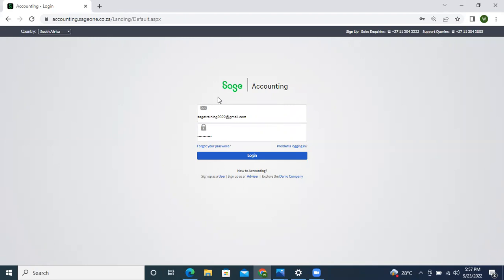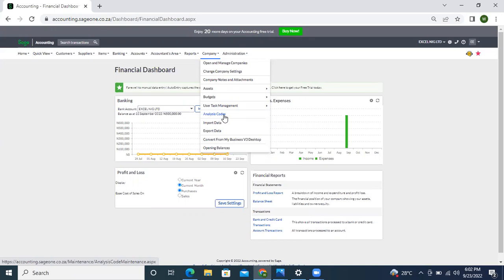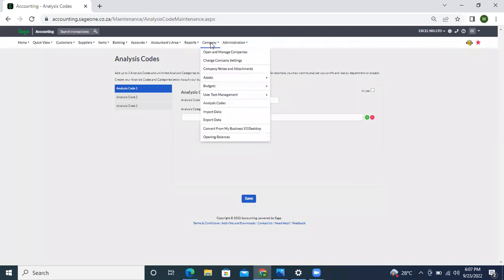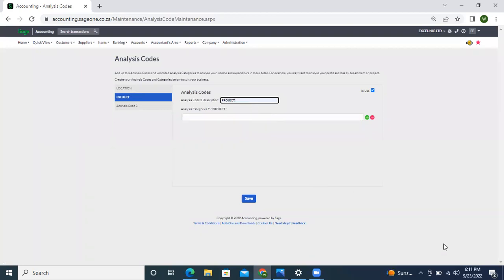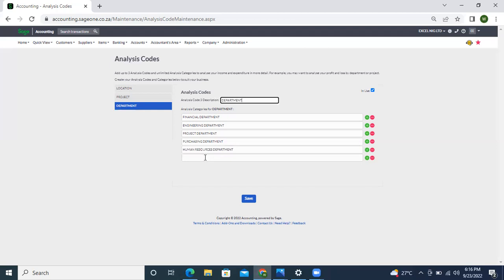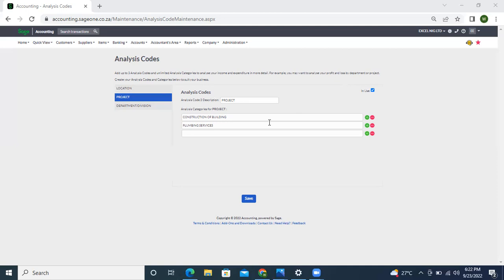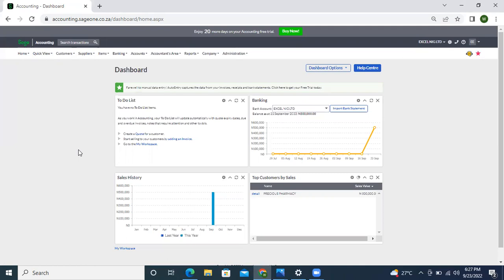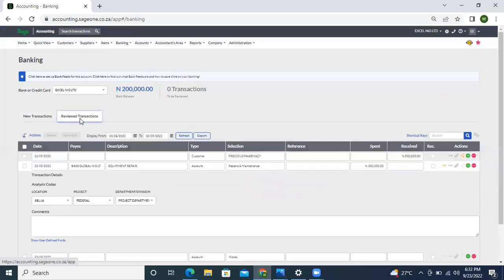SAGE 50 TUTORIAL (HOW TO TRACK COST BY PROJECT IN SAGE CLOUD (CONSTRUCTION COMPANY AS A CASE STUDY))